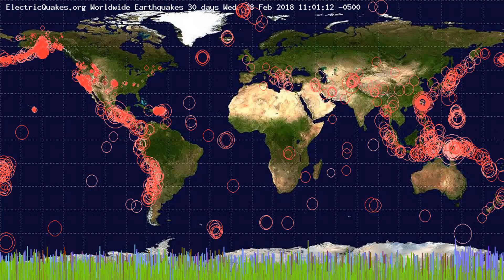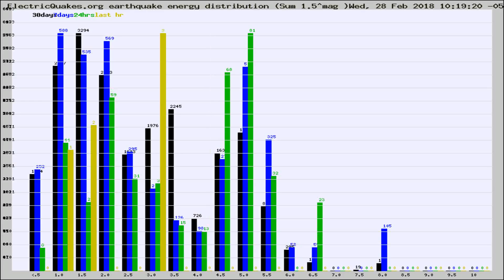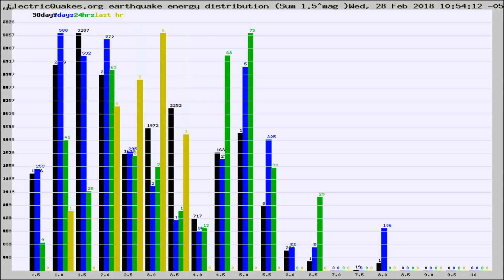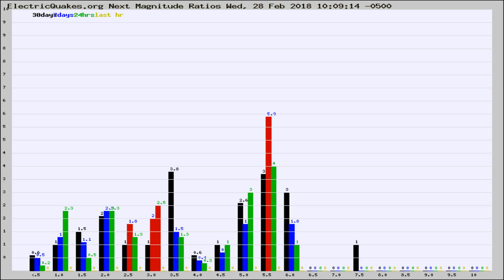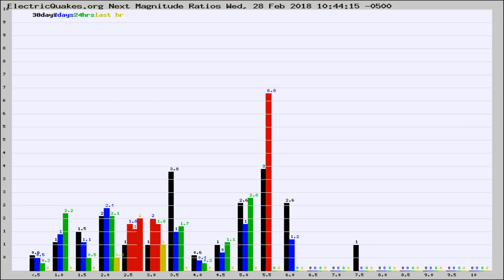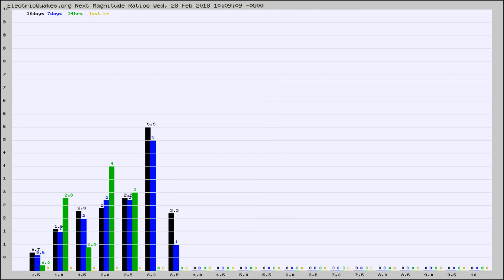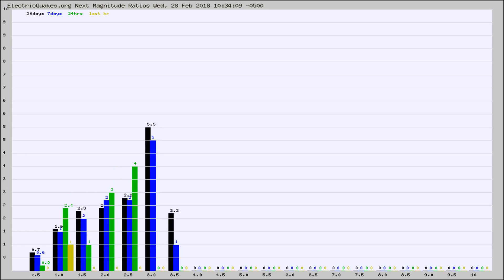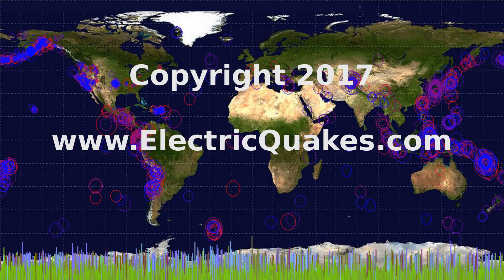Todays_Hourly_World_Earthquake_Statistics_from_ElectricQuakes.org_02-28-18+11:02:01